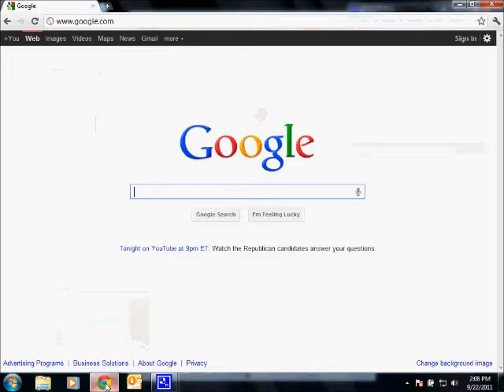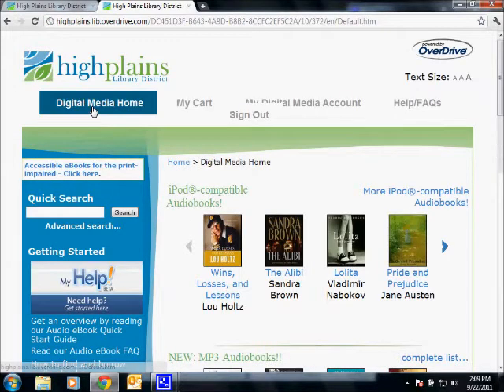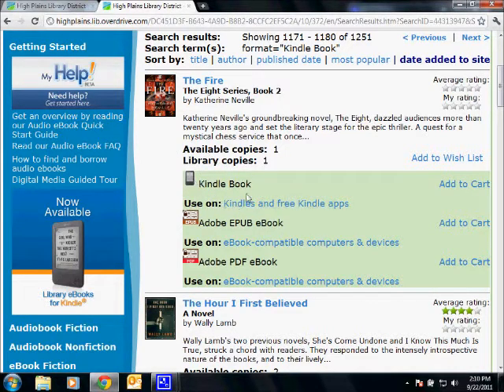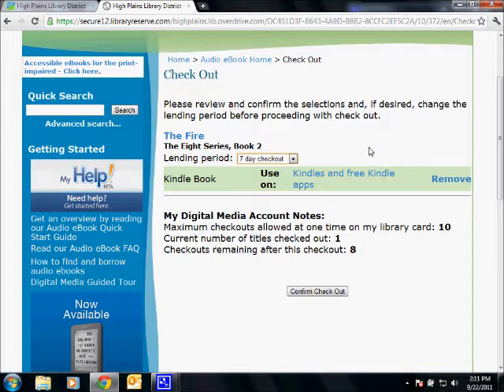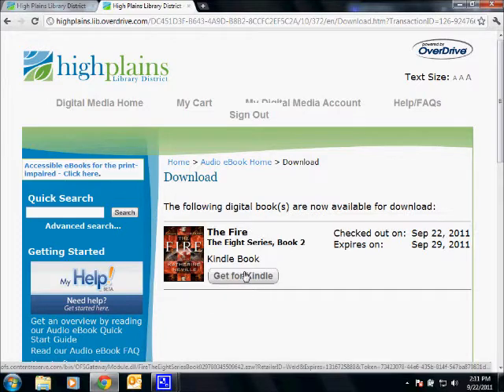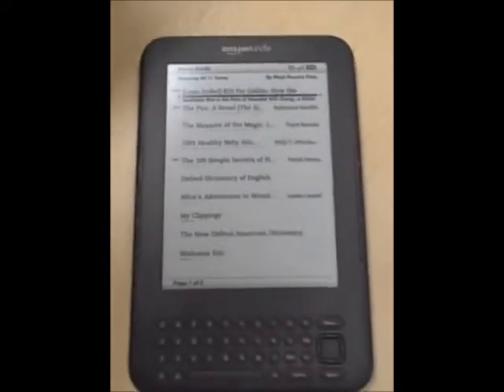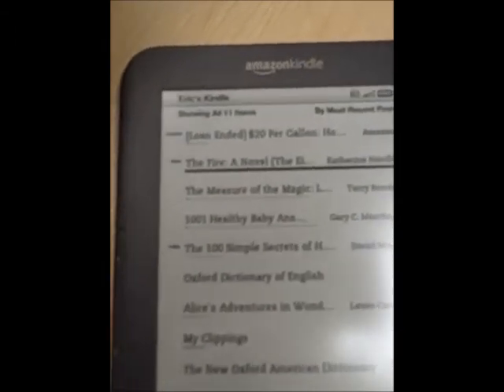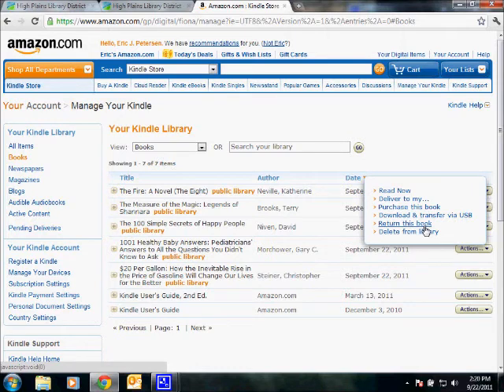Kindle Downloads and Returns on Overdrive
Teaches you to download Overdrive titles to your Kindle.  From the High Plains Library District,